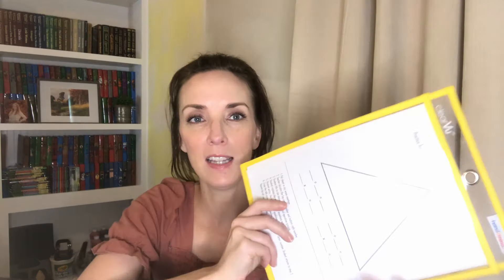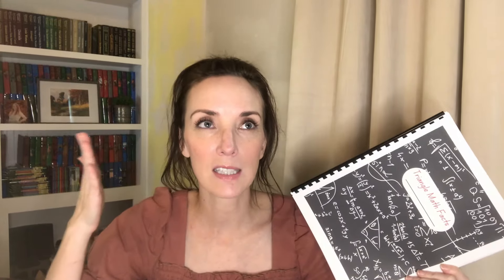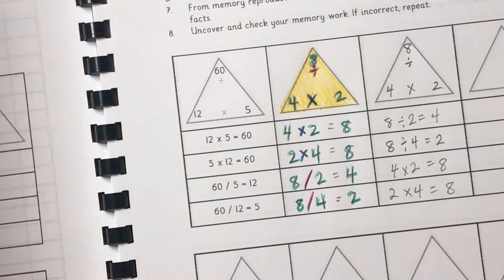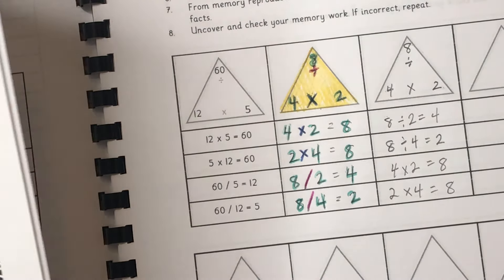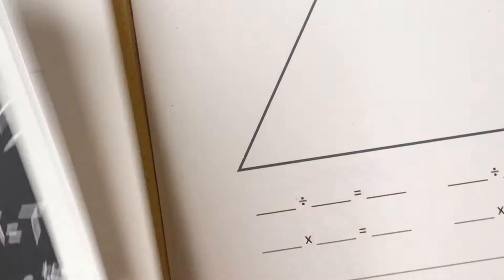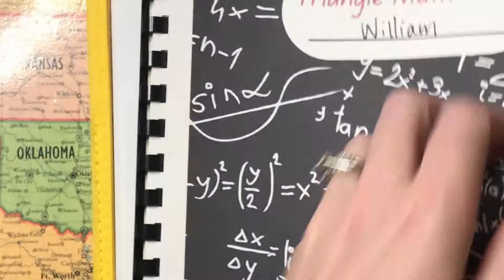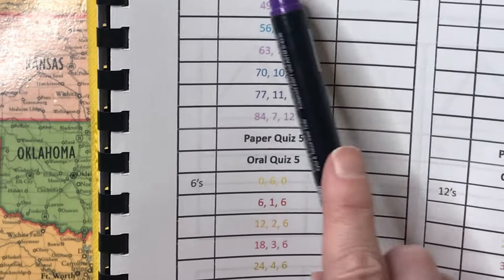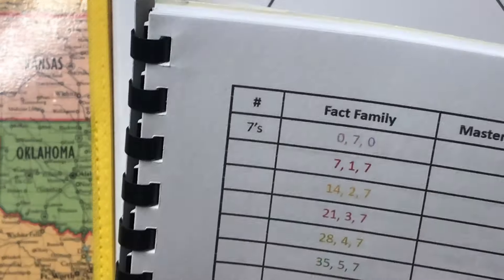Triangle Math Fact Update: What We're Using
How to find the printables from today's video